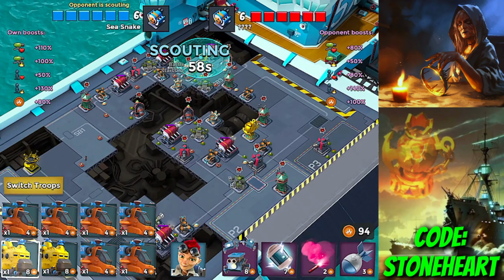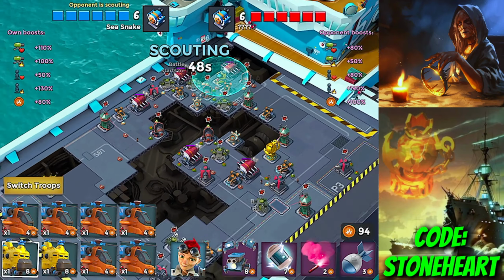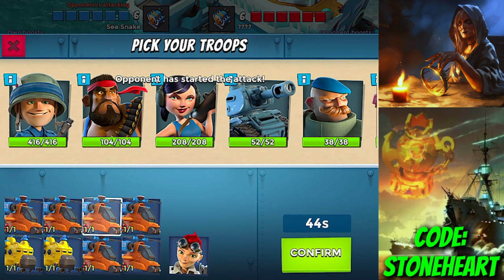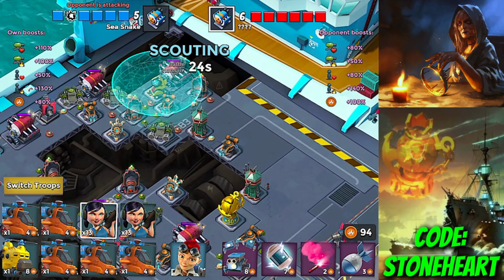Easy 6ER Strategies - Season 70 - Boom Beach Warships